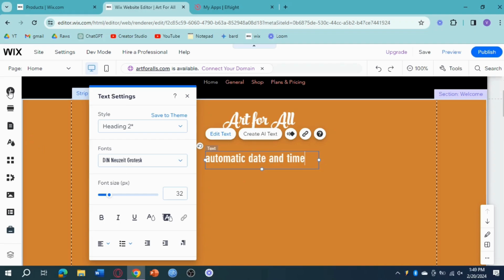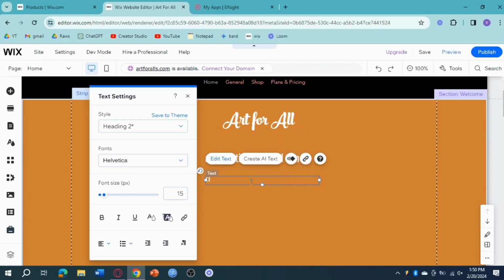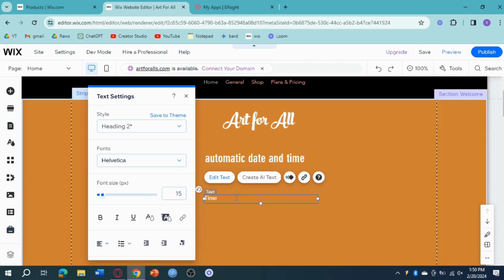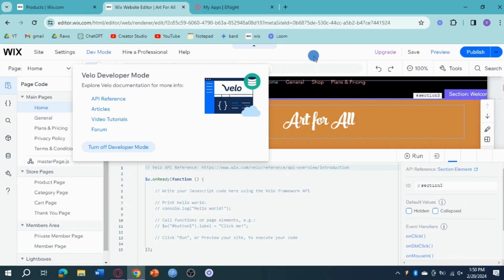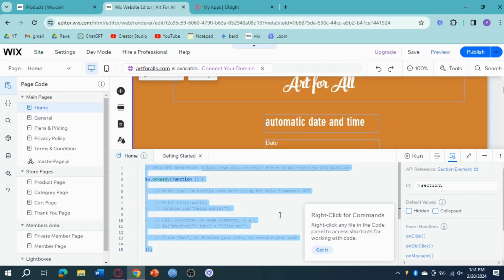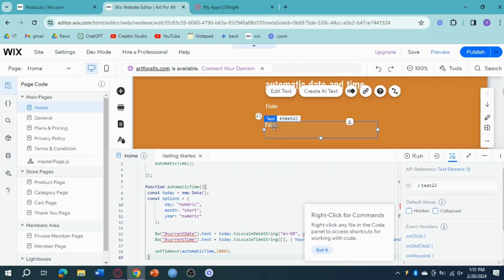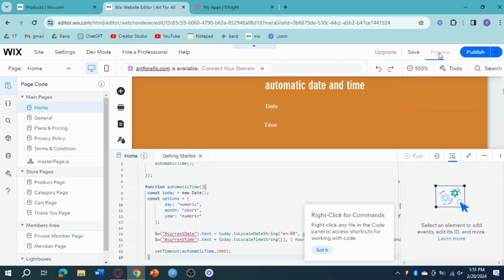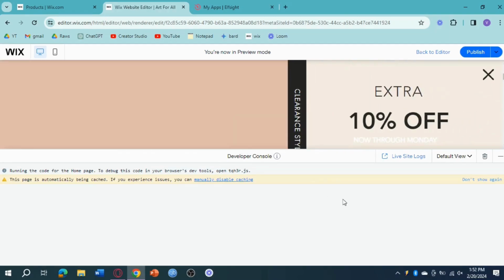How to Create Automatic Date and Time in Wix | Wix Tutorial (2027)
Looking to display the current date and time automatically on your Wix website? This tutorial is designed for beginners who want to learn how to add automatic date and time functionality to their Wix site. I’ll guide you through the steps to make sure your website always shows the current date and time, perfect for keeping your content timely and relevant.

In this tutorial, you'll learn:
How to use Wix’s built-in tools to display date and time automatically.
Step-by-step instructions to add and customize the date and time display.
Tips for integrating the date and time into your website’s design seamlessly.

Keep your Wix website up-to-date—follow these simple steps to add an automatic date and time feature effortlessly!

Chapters:
00:00:00 Introduciton
00:00:10 Add Automatic Date and Time
00:01:25 Access the Console
00:02:10 Preview Website Design